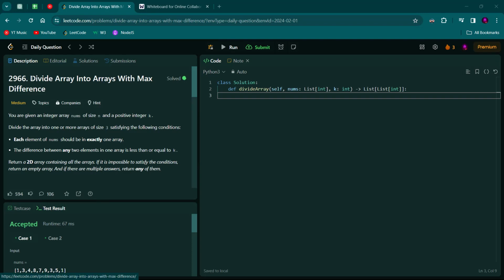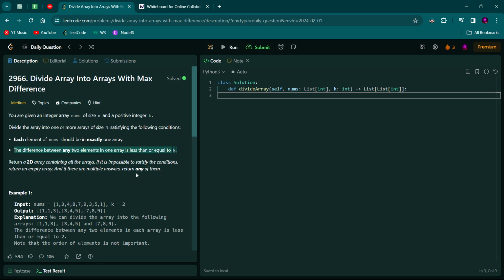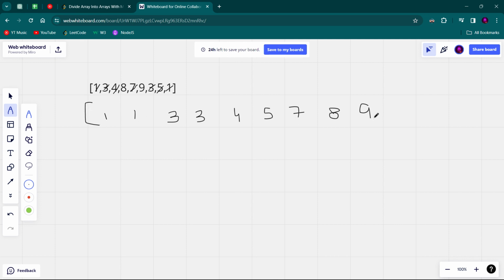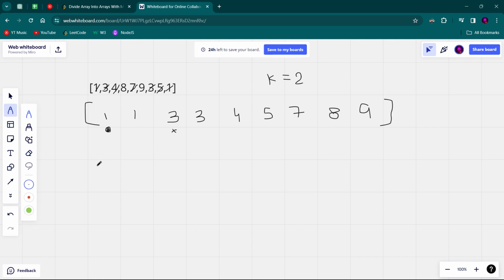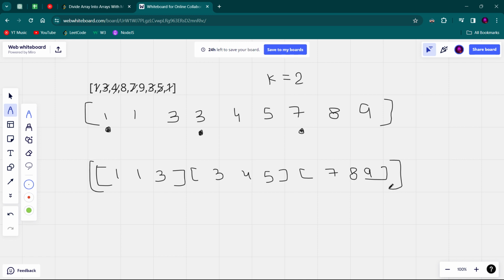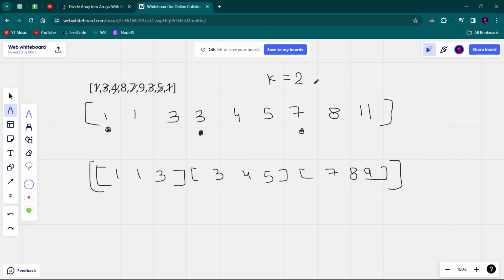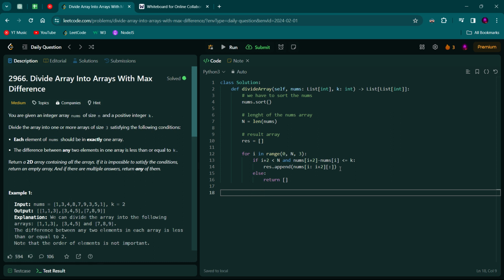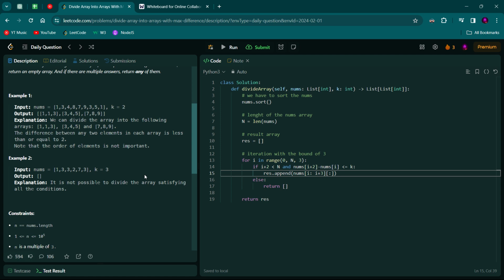Leetcode 2966 | Medium | TC: O(N longN) | SC: O(N) | Sort the array concept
This is the medium problem of leetcode in which i have use the sort technique